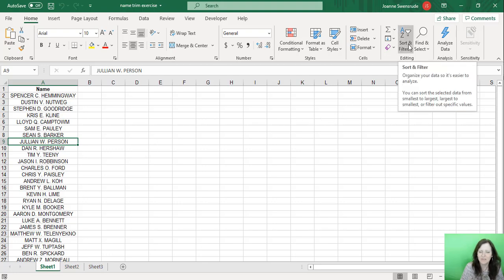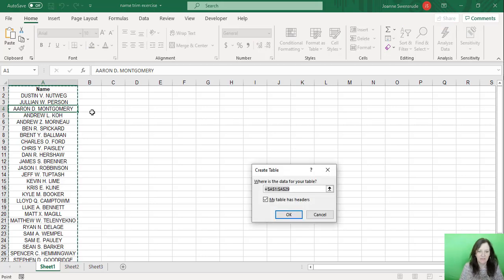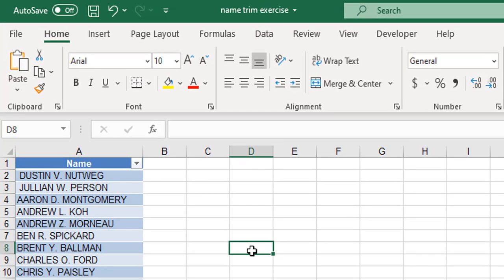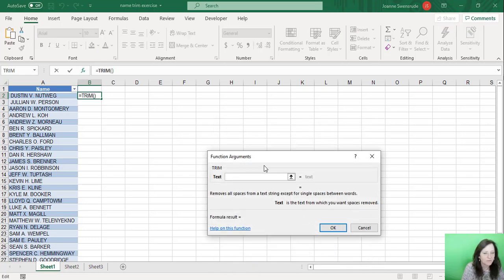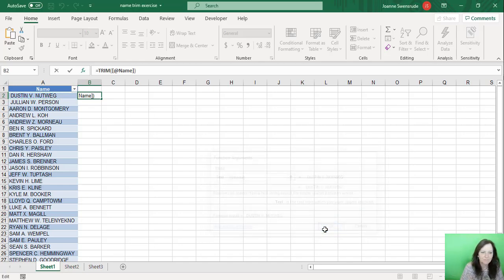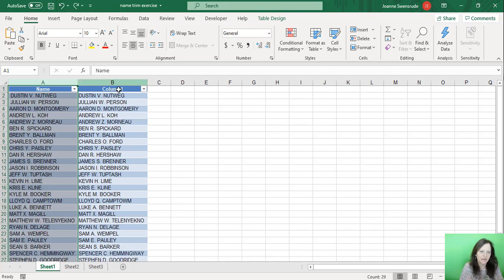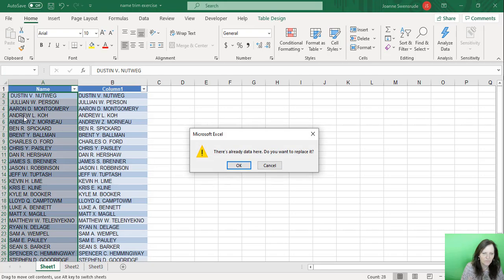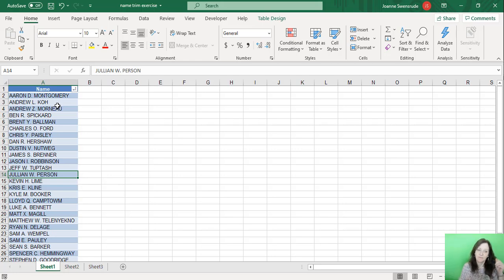Episode 32 Get Rid of Extra Spaces in Excel with Trim Function